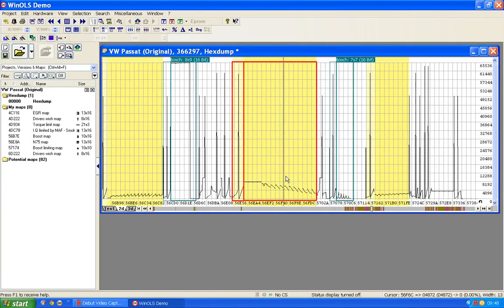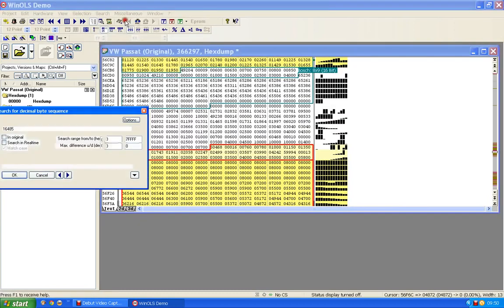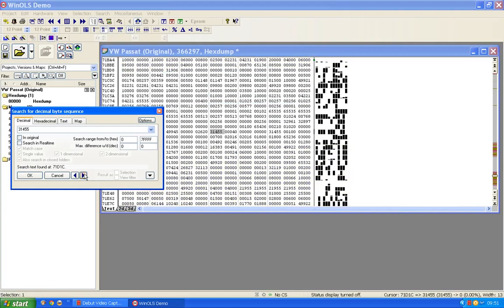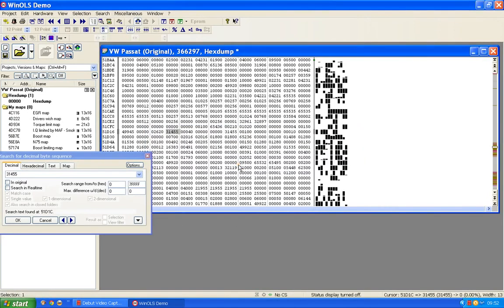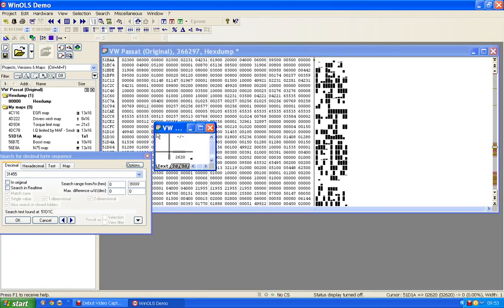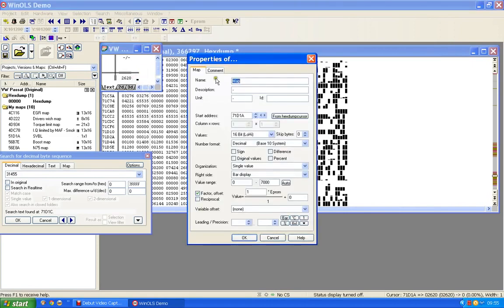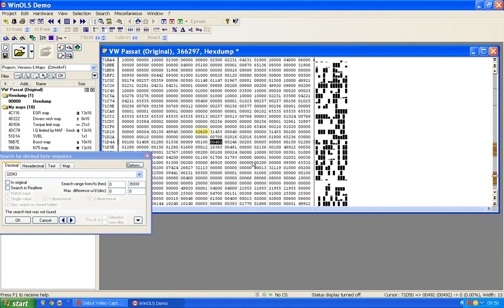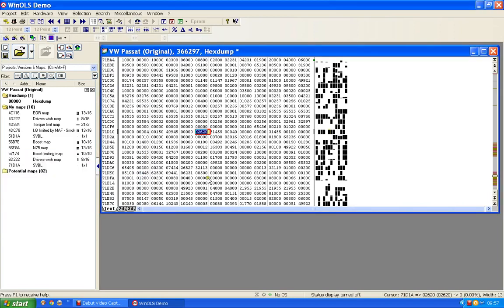Winols guide part 9 Single Value Boost Limit -- bmwdiag.blogspot.ro